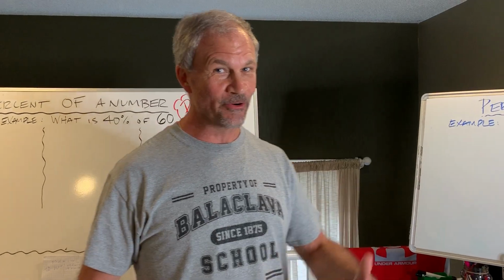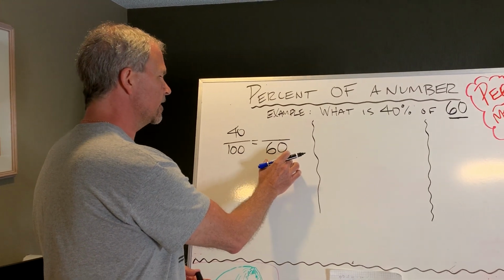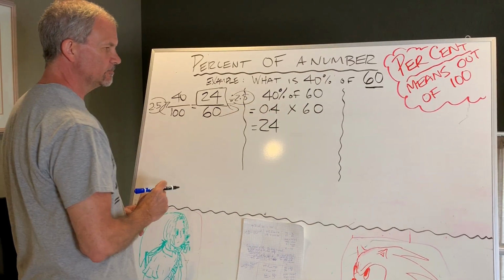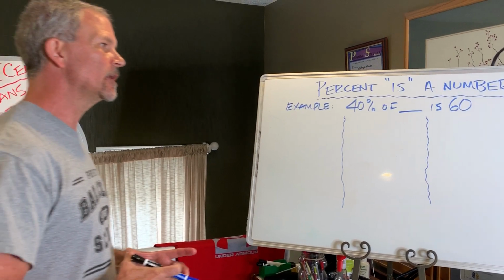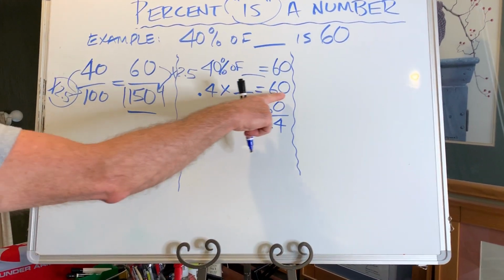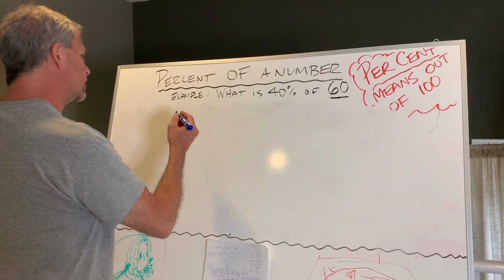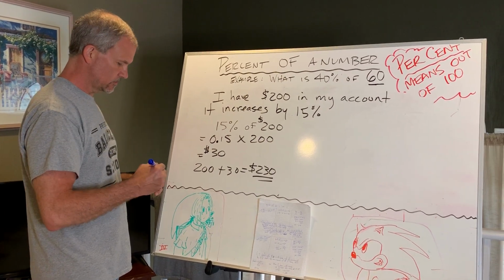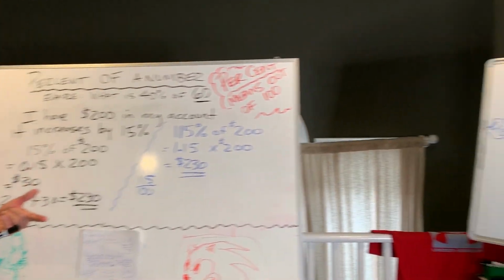Percent OF a number & Percent IS a number (Gr. 7-8 Math)